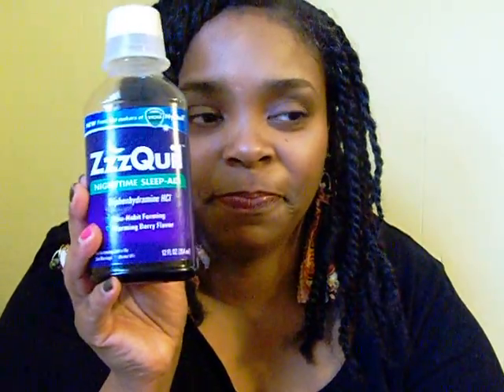Does ZzzQuil Sleep Aid REALLY Work? Zzzquil Review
This is MY experience with ZzzQuil Sleep Aid. It's important to me to share things that I come across that I find helpful, because it just might help someone else. I encourage anyone to do their own research before using any sleep aids and over the counter medications.

The product mentioned in this video was purchased with my money.

All jewelry worn in this video (except for my wedding ring) was created by Bizzeebodi Designs & Stuff